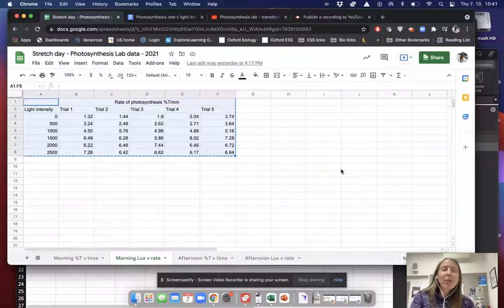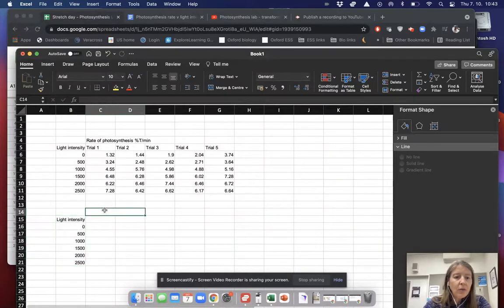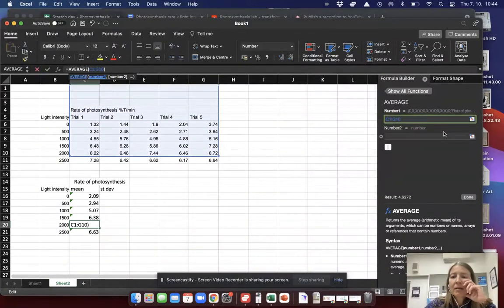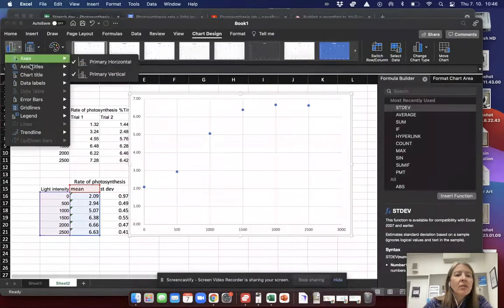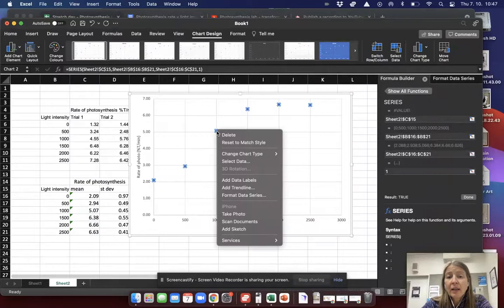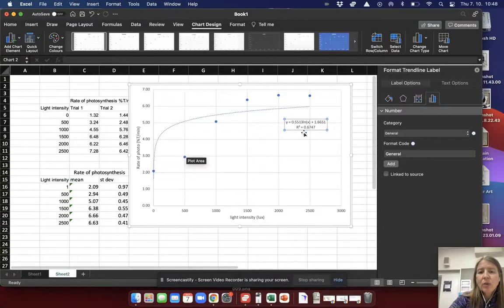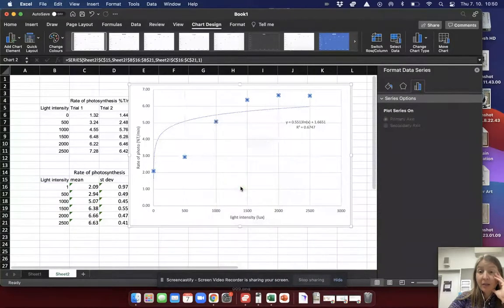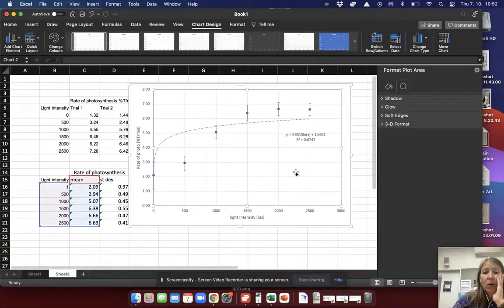Photosynthesis lab - graphing the rate v light intensity